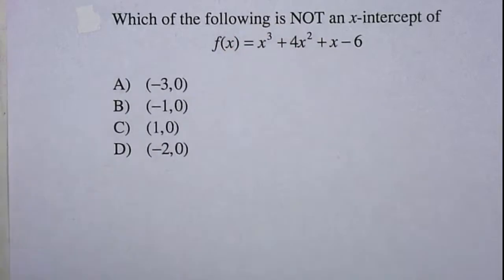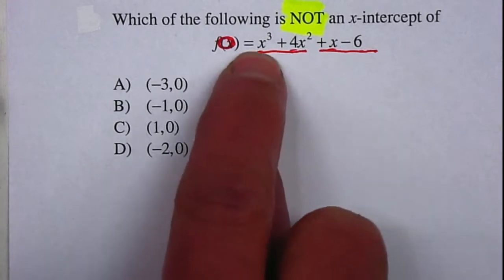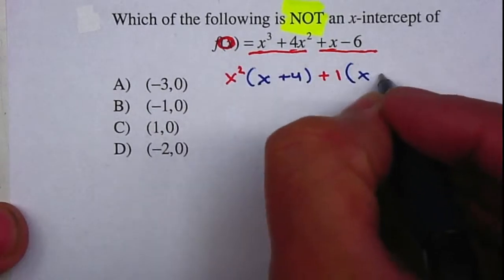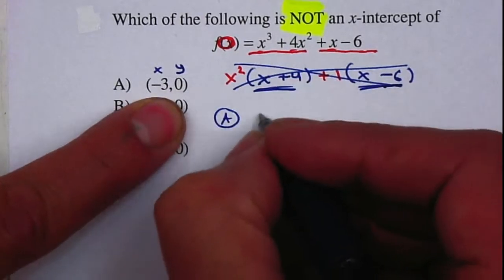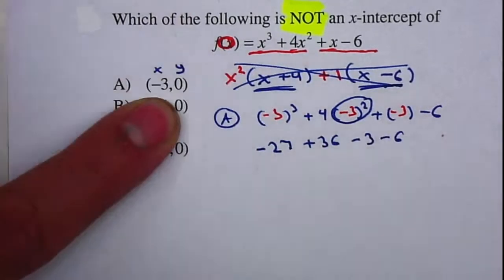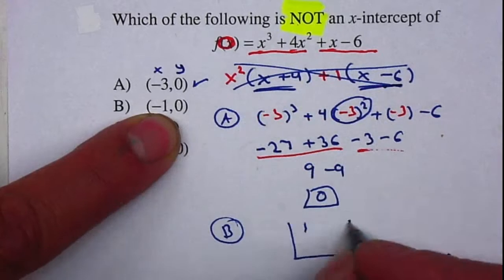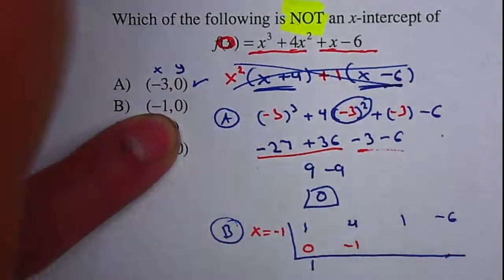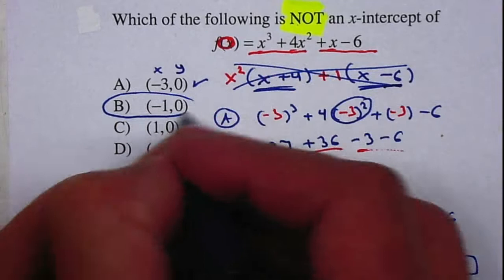P17 Alg2 Unit 4 Polynomial x-intercept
P31 Alg2 Unit 4 Polynomial x-intercept